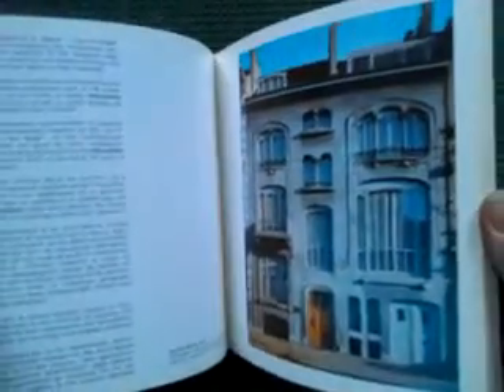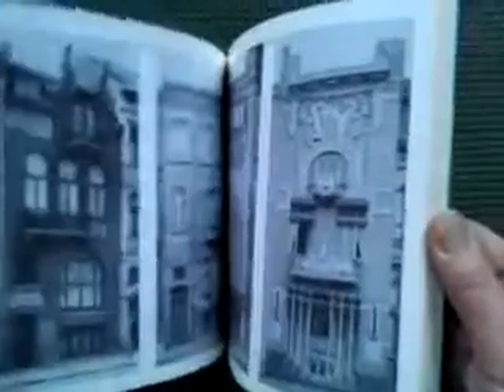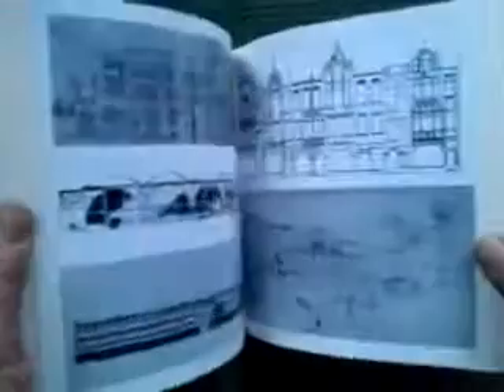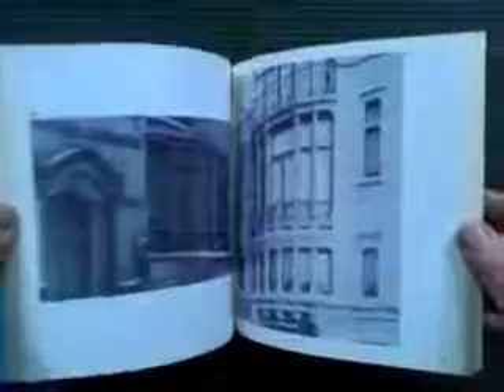COPIOUSLY ILLUSTRATED 1972 EXHIBITION CATALOGUE of ART NOUVEAU ARCHITECTURE IN BRUSSELS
Currently for sale on eBay. Please visit: